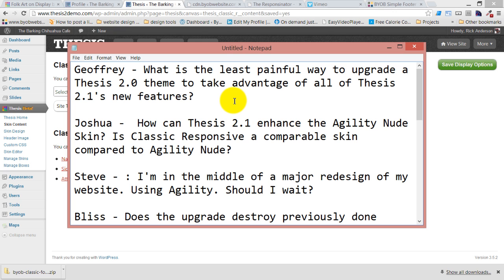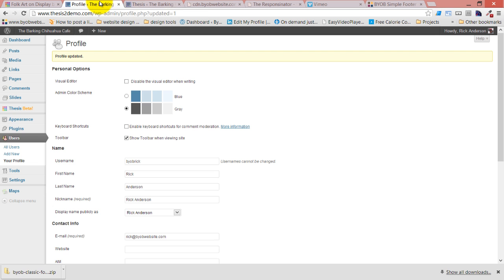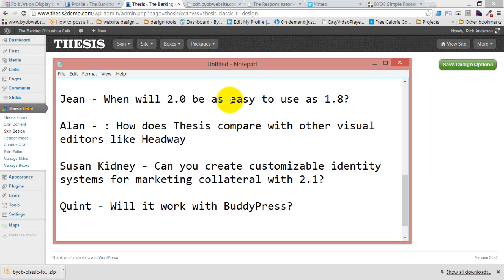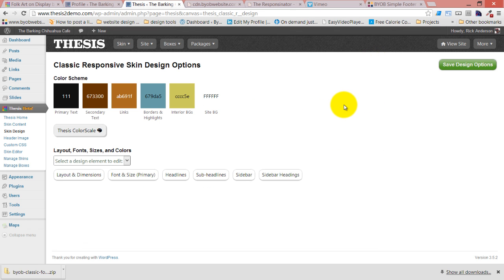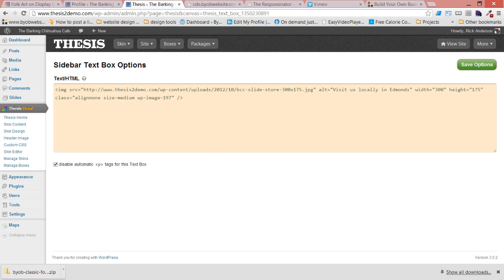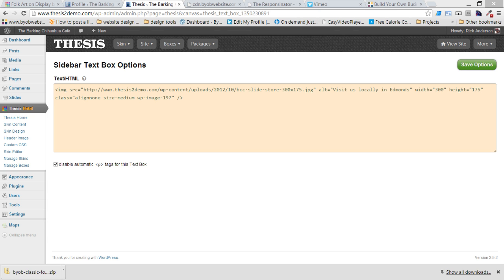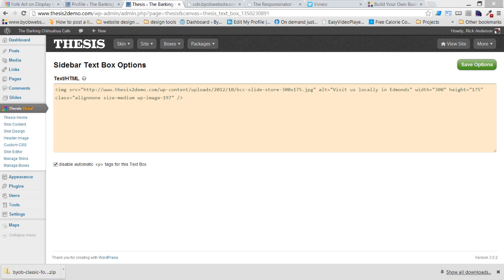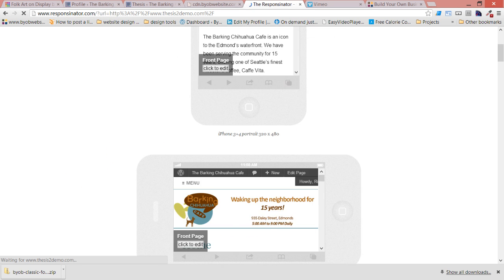Thesis 2.1 Launch Party - Part 12 - Session 1 Q&A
Video Transcript:

Now, I'm going to open this up to questions and I clearly have a whole bunch of questions. I'm actually going to start off with questions that people asked via the signup and then I'm going to go to questions you guys asked here.

What is the Best Way to Upgrade to Thesis 2.1?

Geoffrey asked, "What's the least painful way to upgrade a Thesis theme to take advantage of all of Thesis 2.1 new features?" Well, that is going to be skin by skin specific that is, Agility and Carta will be updated to take advantage of some of these things but there will be a process for upgrading because it's one thing to add the features of Thesis 2.1 to a 2.0 skin and it's another thing to incorporate them into code that you may have created when you use packages or you may have done your own HTML and stuff like that.